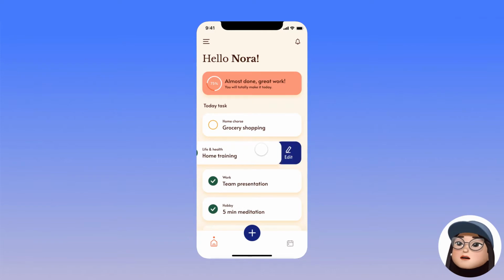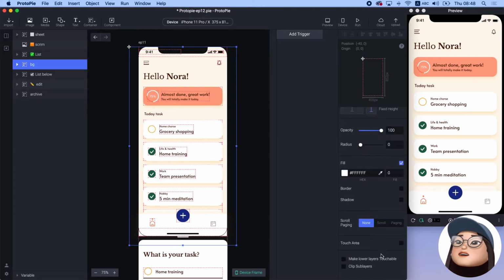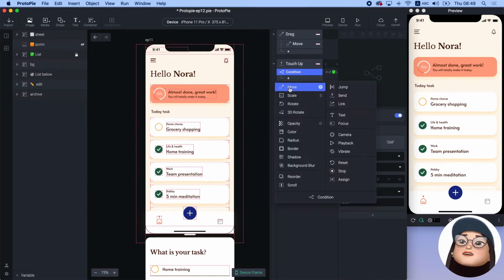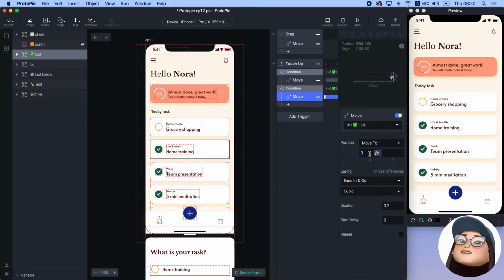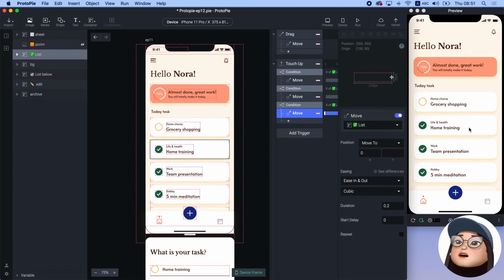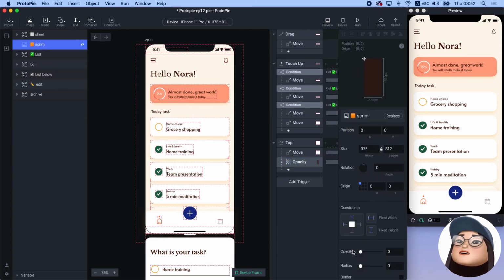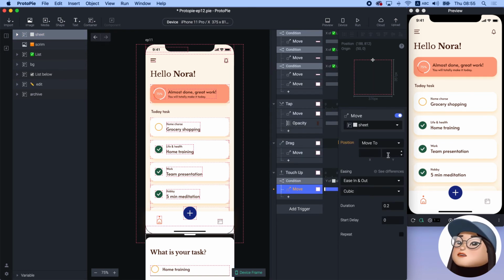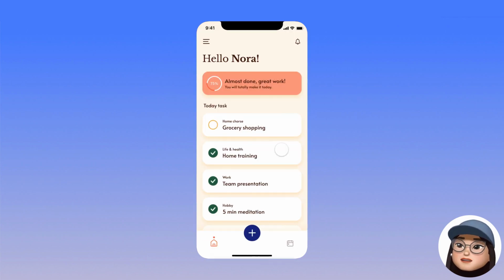ProtoPie - Conditional swipe to dismiss, list and modal(Intermediate)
In this video, I will show you how I created a conditional swipe to dismiss interaction in two types, one for the list and another one for the bottom sheet overlay.

✌🏻Follow 'Soda Design' on Instagram to follow the preview.

🔑 Key feature: Drag, Condition, Touch up